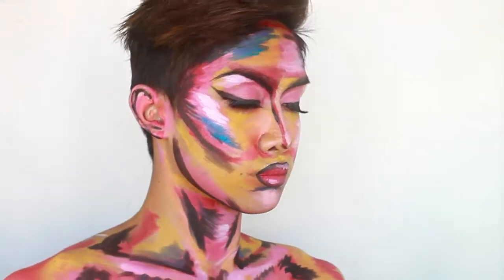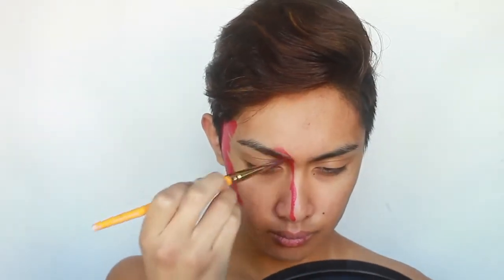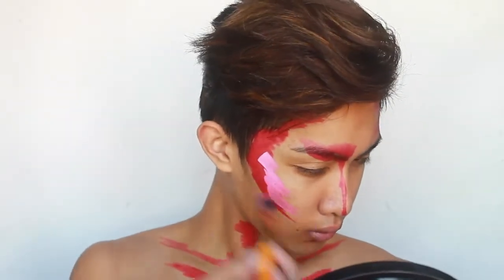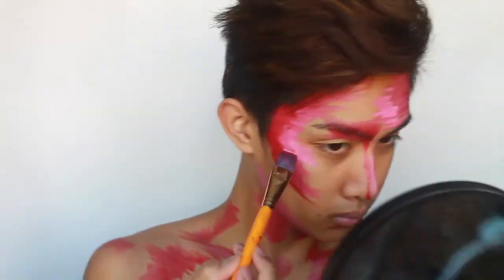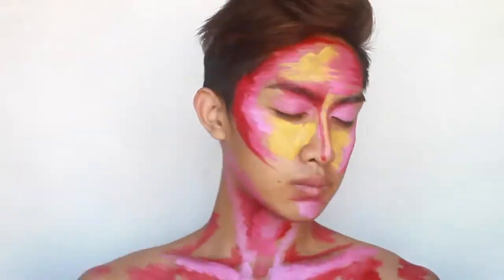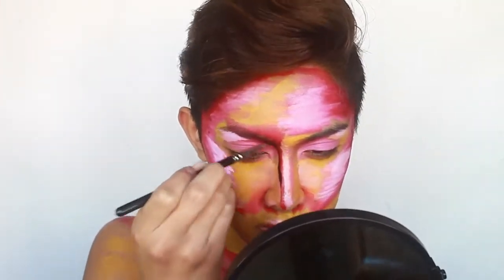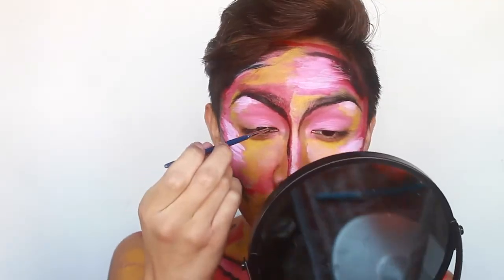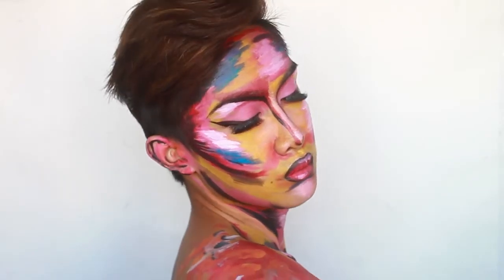Avant-Garde Pop Art Face Painting Tutorial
:D This look was inspired by Elsa Rhae and the photos were inspired by the painting "The Birth of Venus" by Boguereau (one of the most iconic images in my mind) was the inspiration behind my last pose in the video. None of you probably care HAHA but I want you to know my creative inspiration and thought process :)

Oh. And I used Wolfe FX Hydrocolours for everything in this look!

Song: "Creepin" from Grizzly Beatz